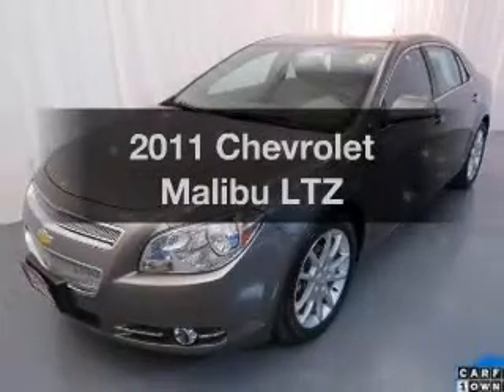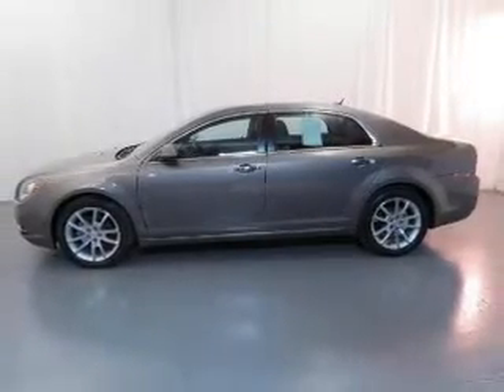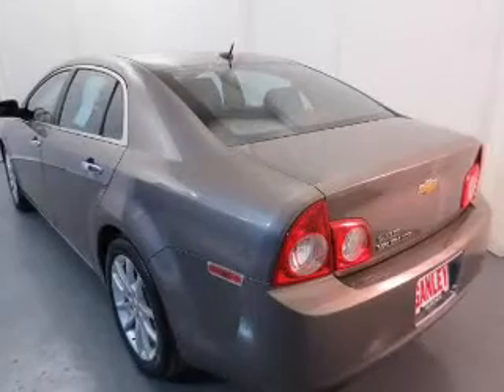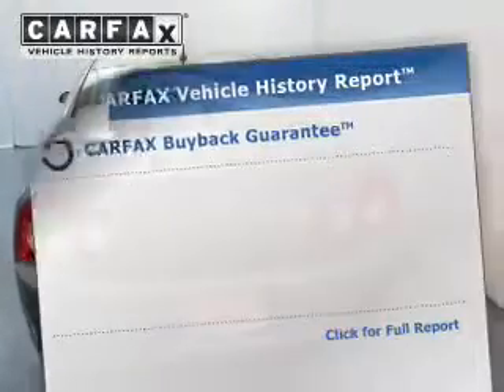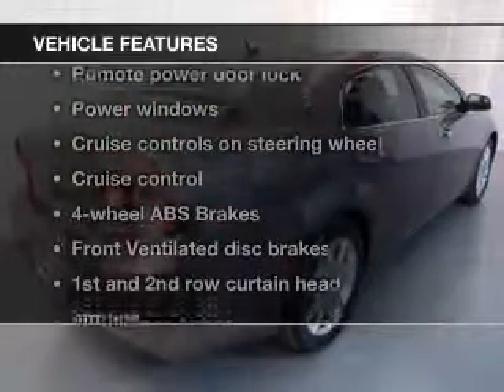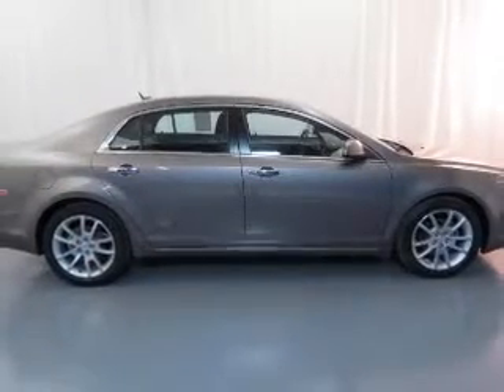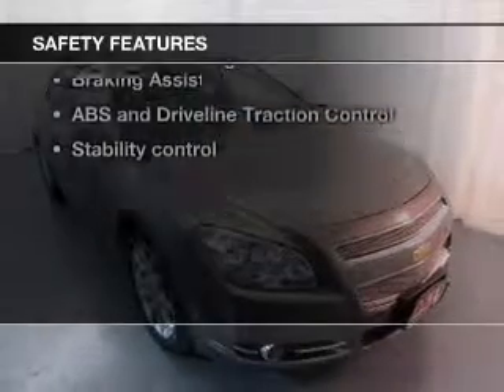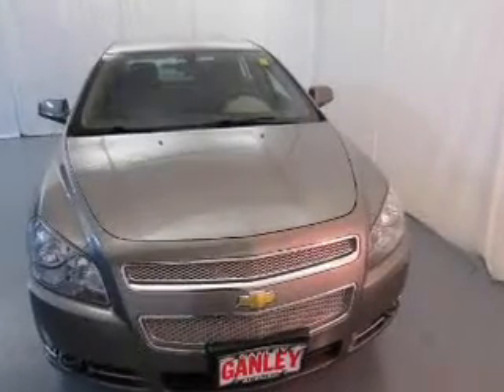2011 Chevrolet Malibu - Aurora OH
Year: 2011
Make: Chevrolet
Model: Malibu
Trim: LTZ
Engine: 2.4 liter inline 4 cylinder 16 valve
Transmission: 6-Speed Automatic
Color: Taupe Gray Metallic
Mileage: 22889
Address:
310 W. Garfield Rd.